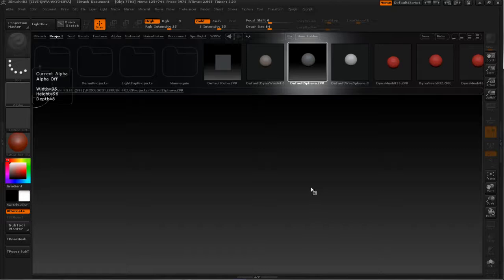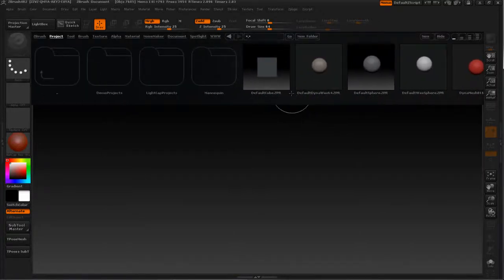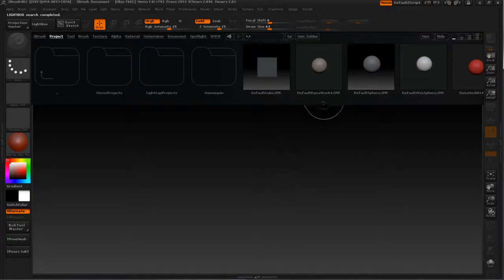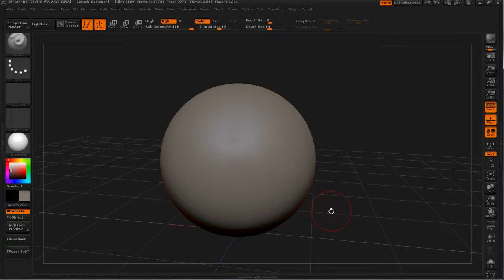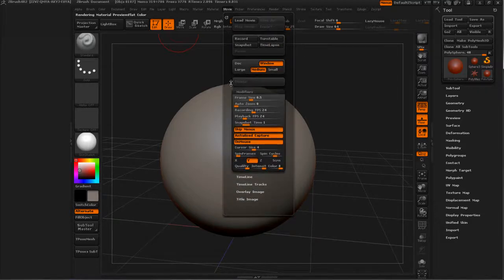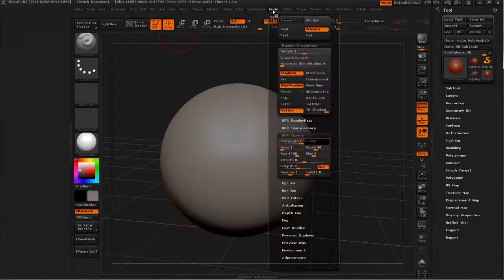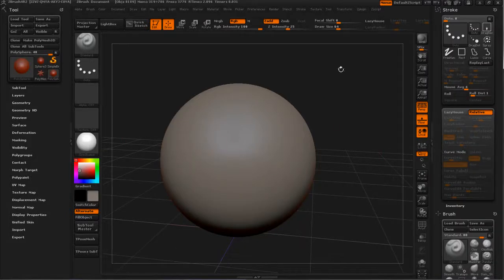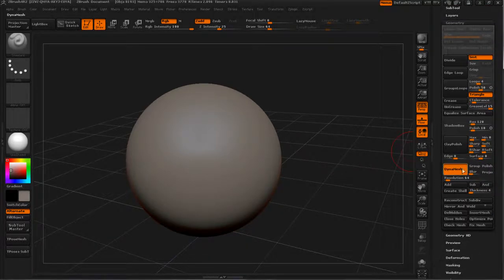ZBrush 002 Concepting In ZBrush Loading Zbrush Project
Loading Zbrush Project